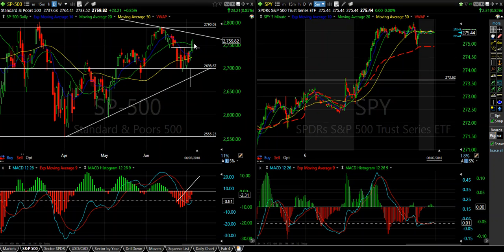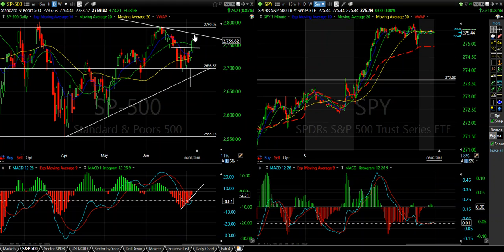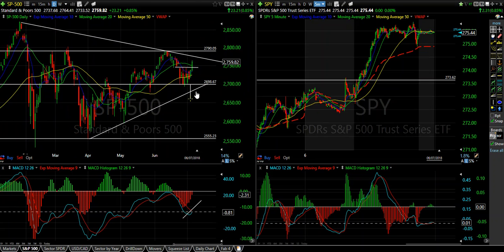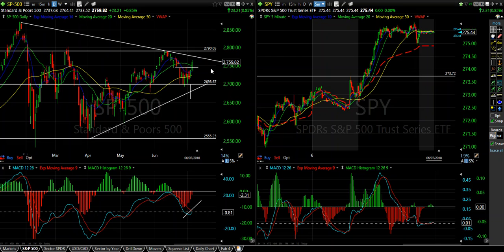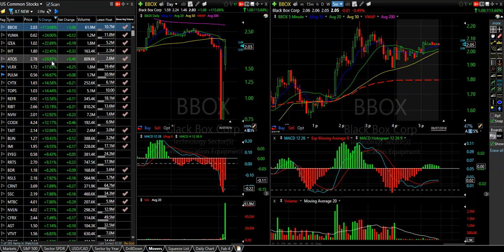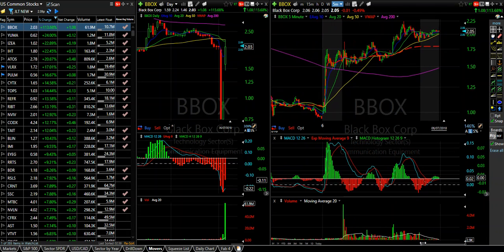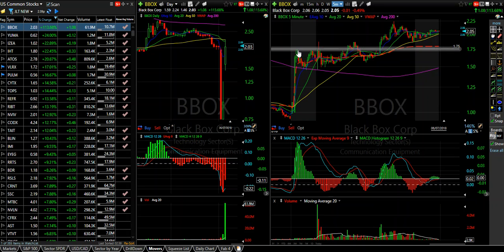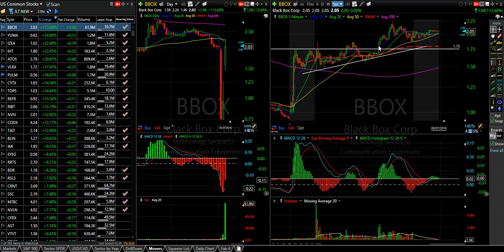Monster Penny Stock Ripper! Up over 100%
Check out how we traded this Penny Stock Mover that closed up over 100% intraday!
Don't forget to sign up for our FREE community webinars on Tuesdays and Thursdays!